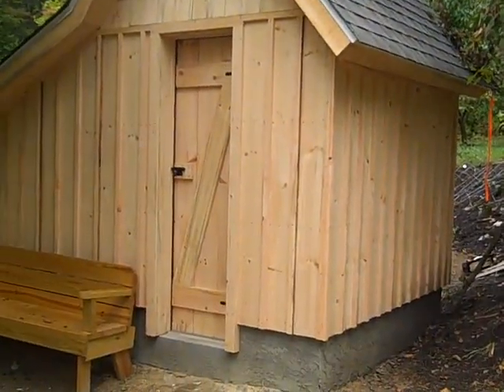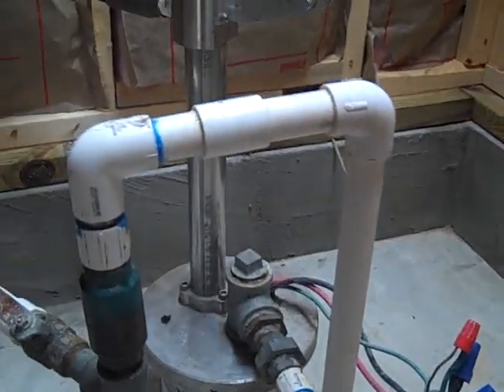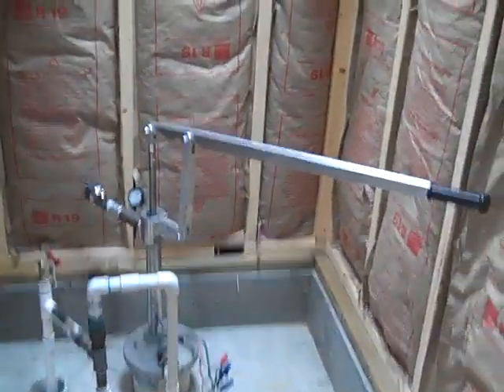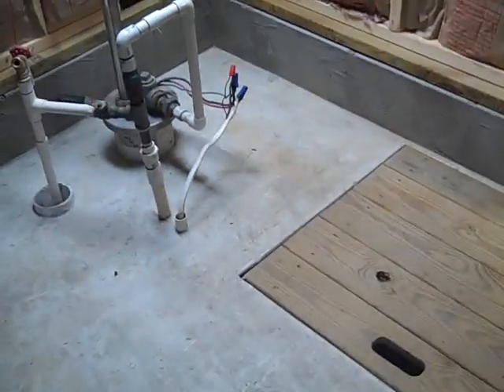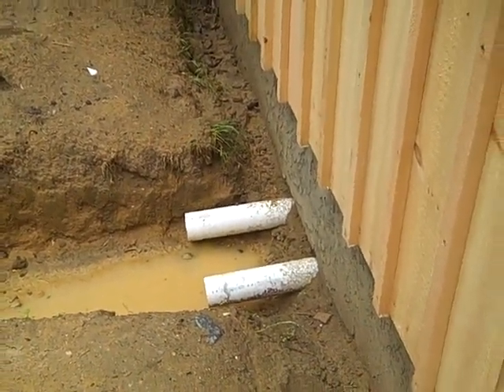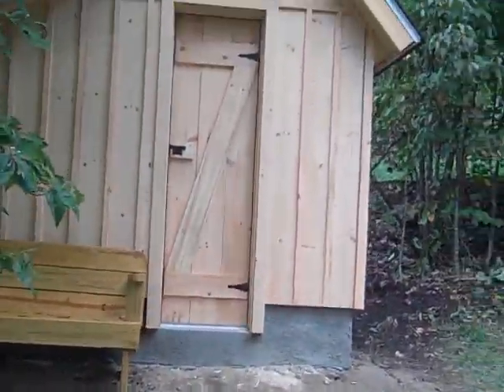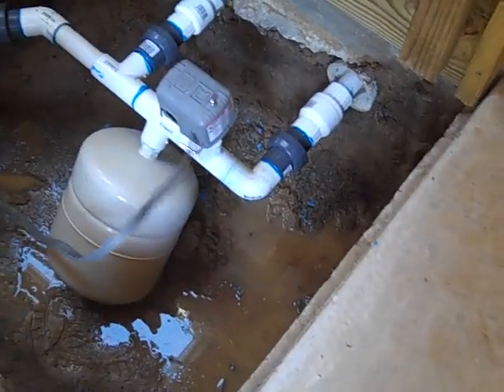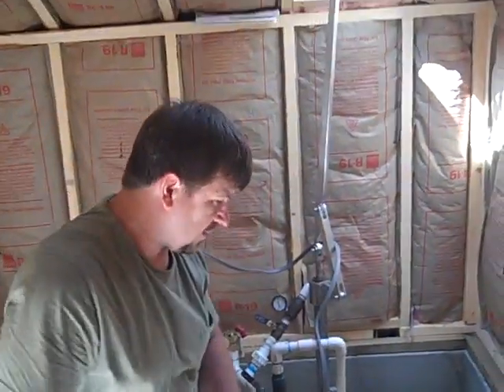Prepper Pump House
Here is a pump house/garden shed to protect the well plumbing and to house a manifold for an irrigation system and backup water supply.  The retreat will be able to get water from the submersible pump on grid, generator off grid, simple pump manual handle or simple pump with 12v motor and Solar Charging batteries to run the motor and a 2500 gal. tank that is located 60 ft above the highest spigot so there can be a gravity fed water system for weeks at a time.